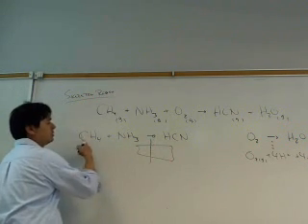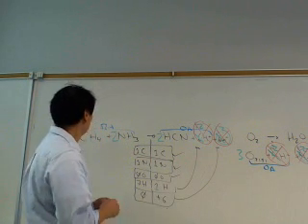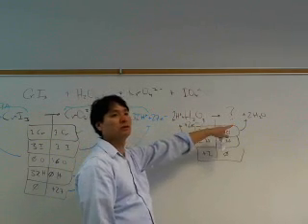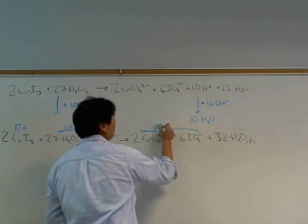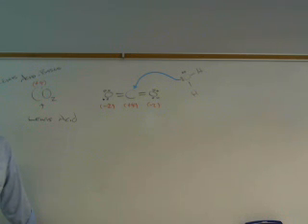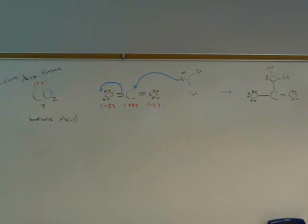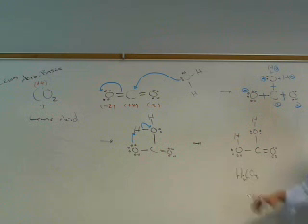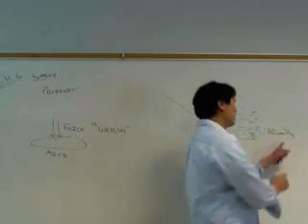Chem 1A 1196 100114